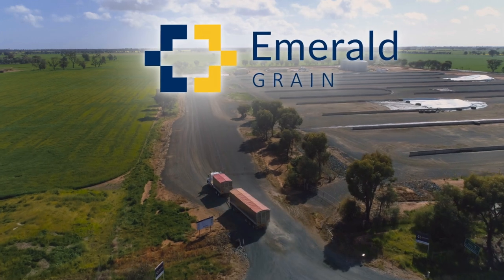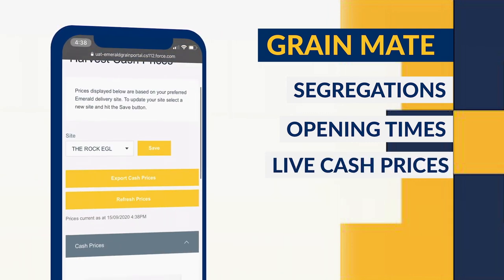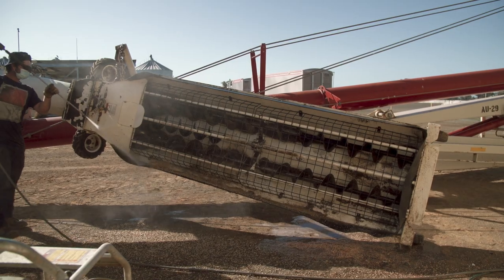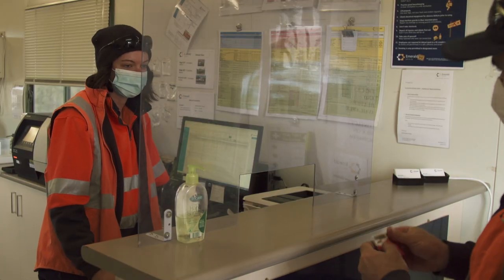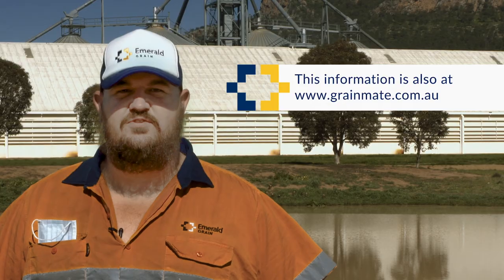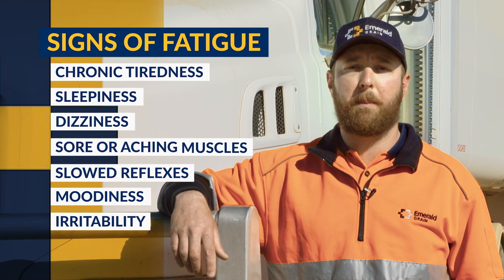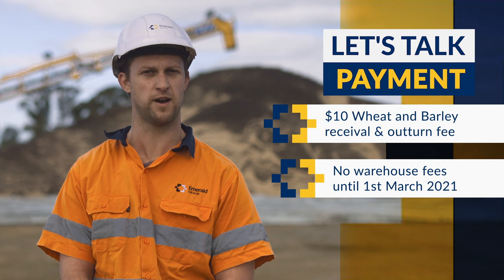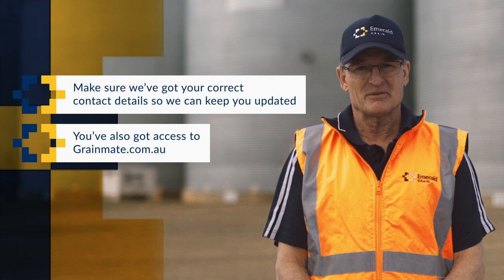Emerald Grain: Harvest 2020 Grower Information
What you need to know about delivering to Emerald Grain sites over harvest 20/21.